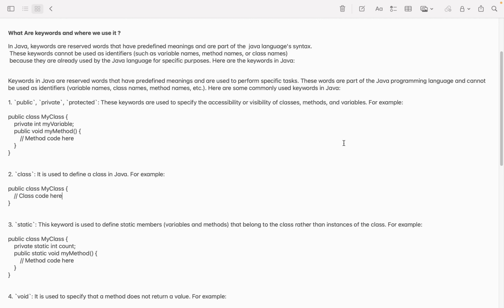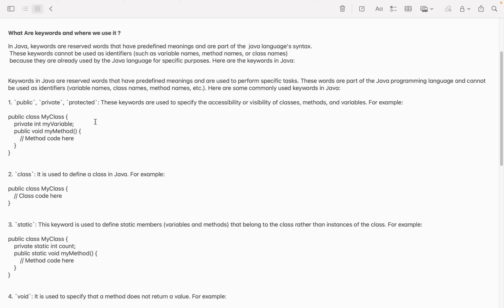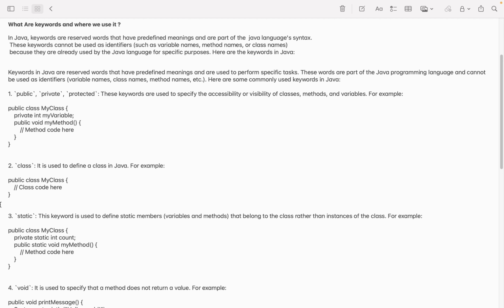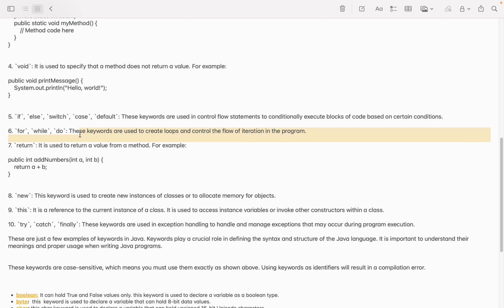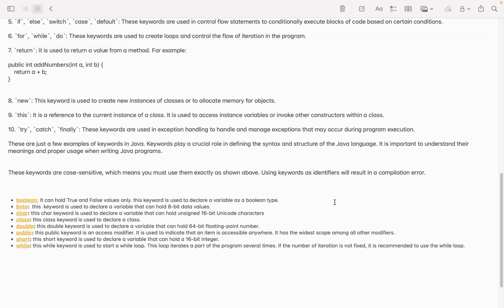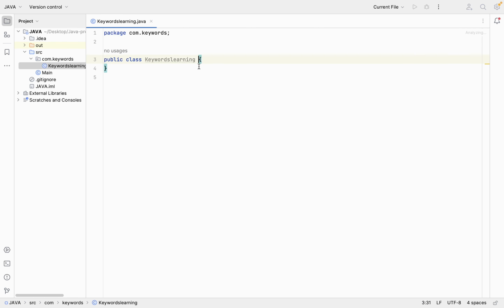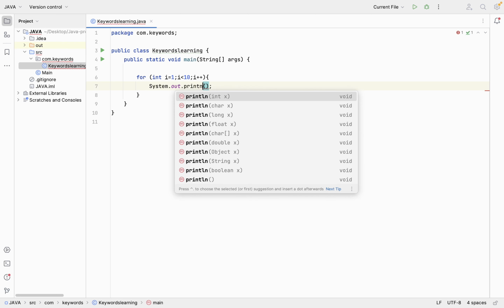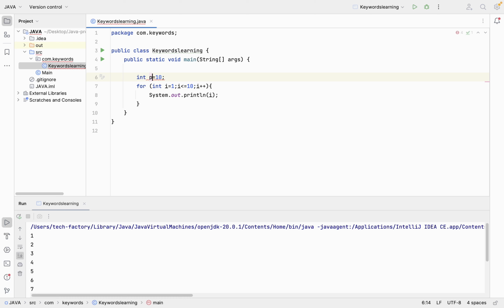JAVA BASICS-11||Reserved Keywords in java || Why we use it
What Are keywords and where we use it ?
in Java, keywords are reserved words that have predefined meanings and are part of the  java language's syntax.
 These keywords cannot be used as identifiers (such as variable names, method names, or class names)
 because they are already used by the Java language for specific purposes.